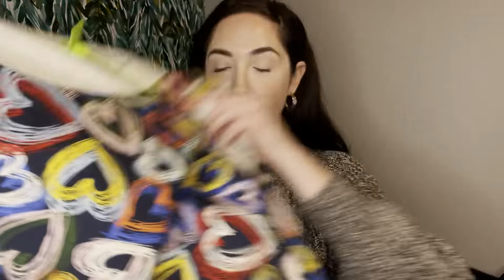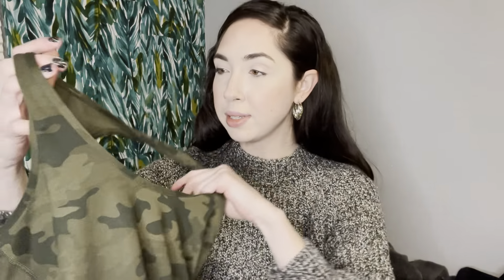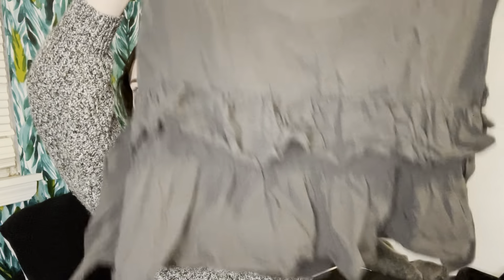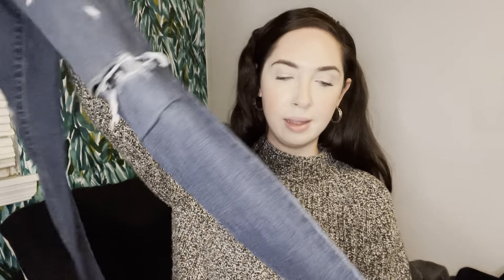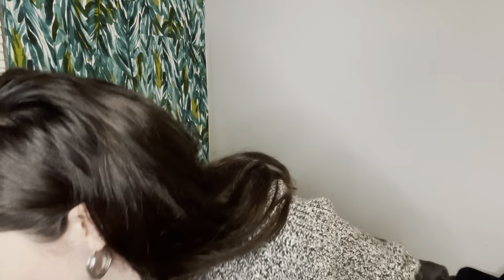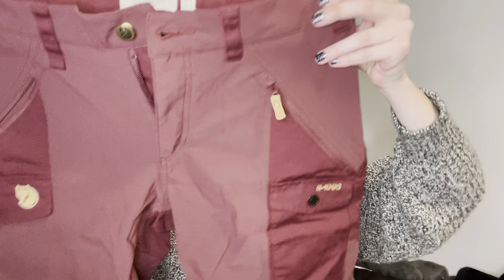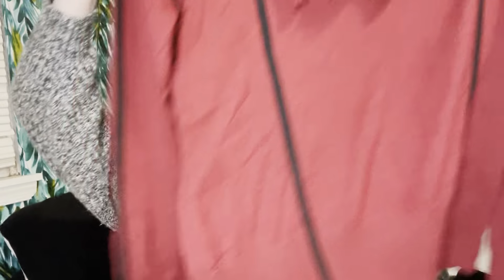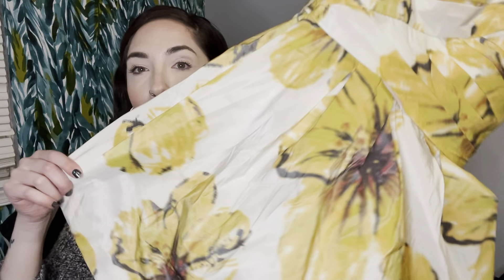ThredUP Rescue 25 Piece Mixed Women’s Unboxing with Designer Brands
I had to show you guys the second box even though I'm feeling so blah! My next rescue box is from Georgia, so you'll definitely want to see my reaction on that box lol I'm sending in my first box to The Real Real this week...wish me luck!

PosherVA 20% on first payment after 14 day trial!